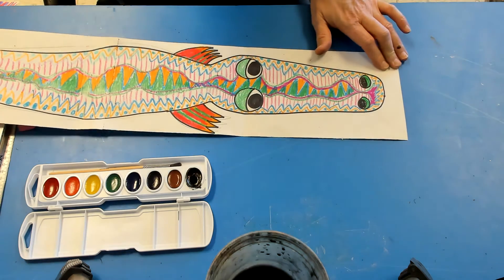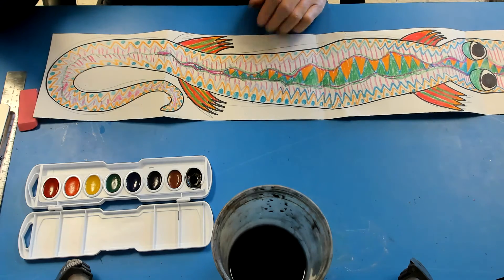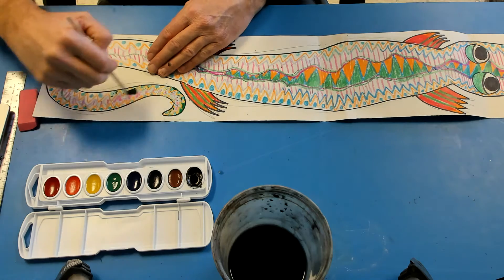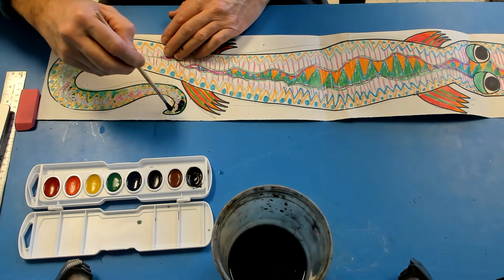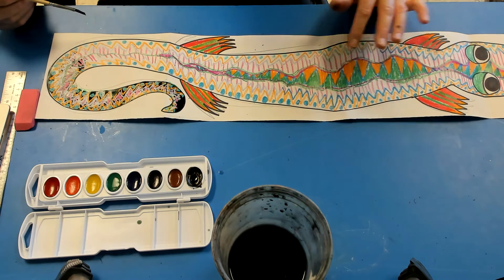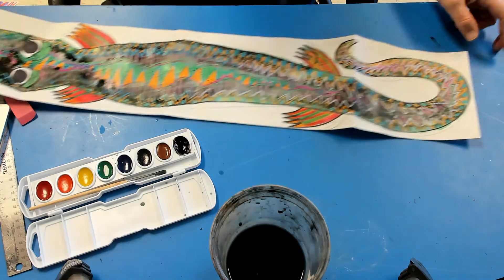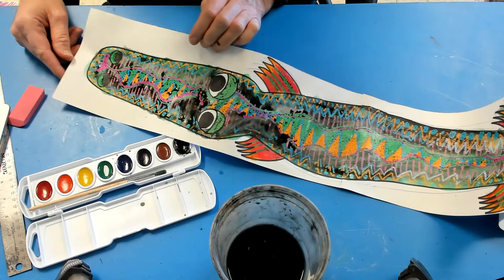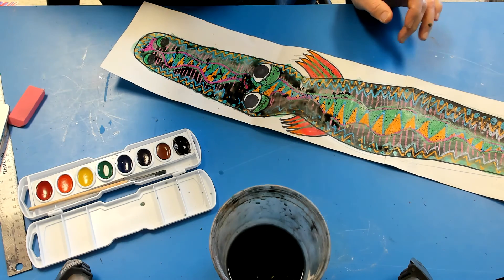textured alligator part 2